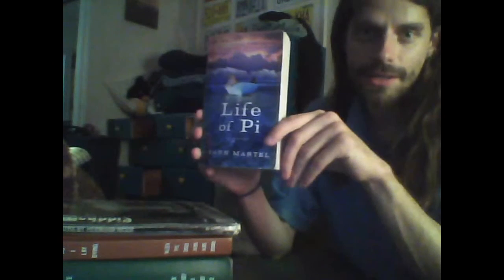TH'HEAT: Day 0 (Packing)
Storey Clayton's getting in a Prius and driving 6,000 miles across the country to visit friends and tell you stories from the driver's seat along the way. Herein you'll see a him pack up and offer instructions on how to pack for a long roadtrip.  Guest appearance by Duck and Cover.